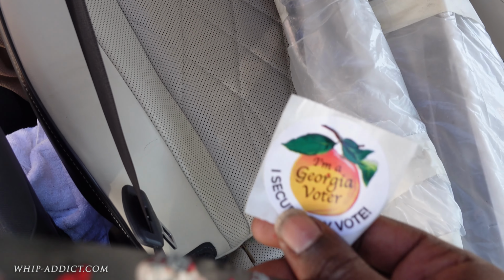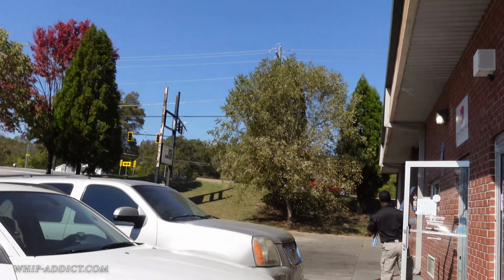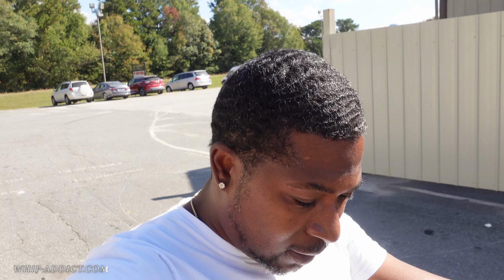WhipAddict Cutlass Update 13: Picking Up My Newly Polished Trim and Finding Rust on the Trunk!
Picked up my trim from Cam @caredbycam then hit the shop and got more done on the Cutlass..